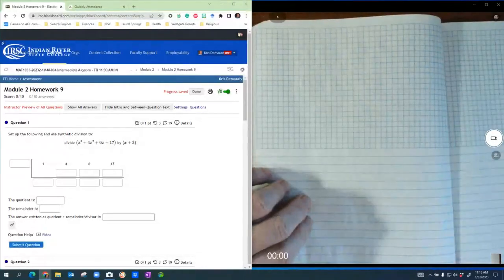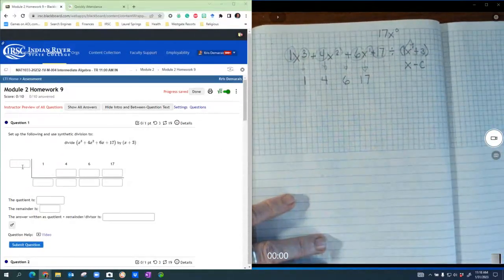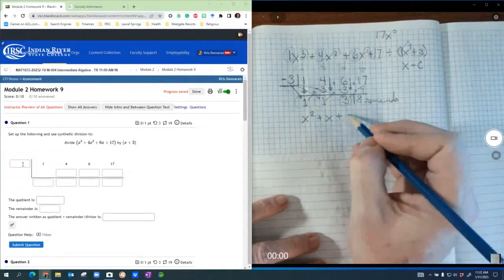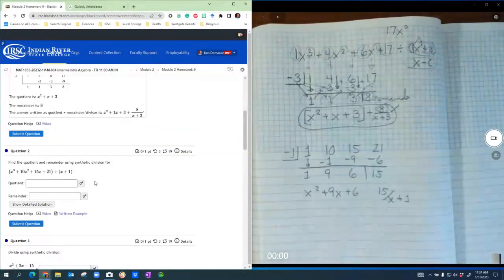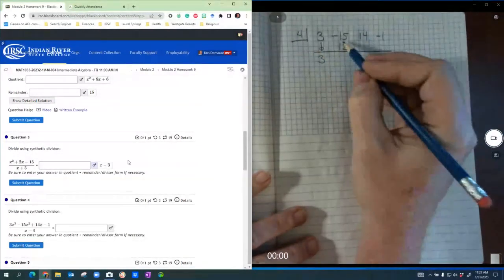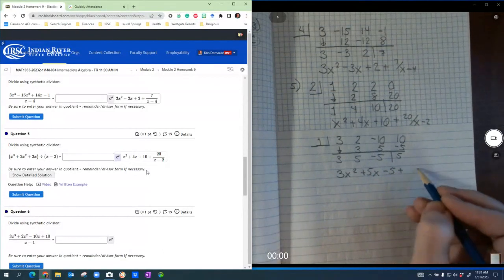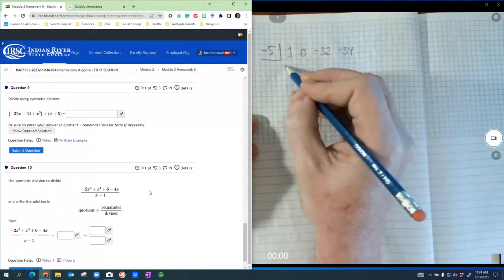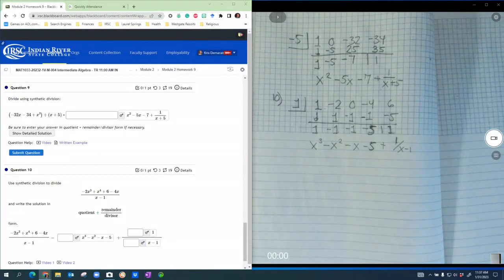MAT1033 Mod 2 Homework 9